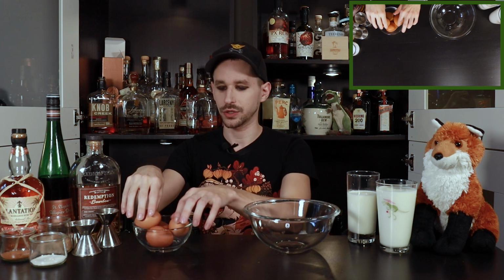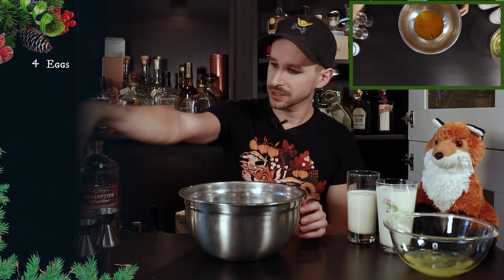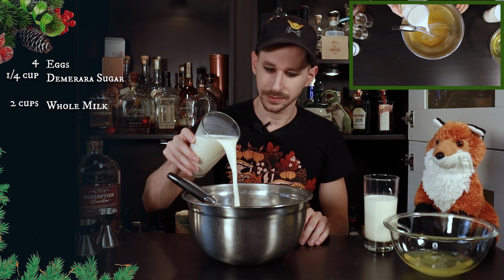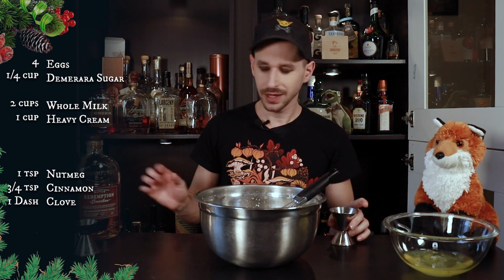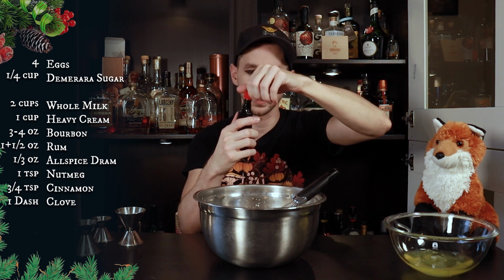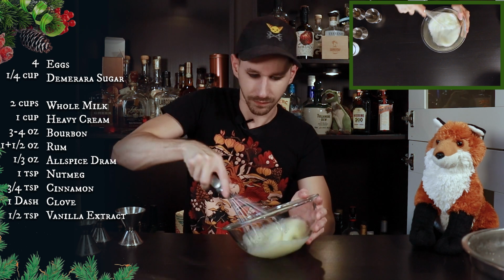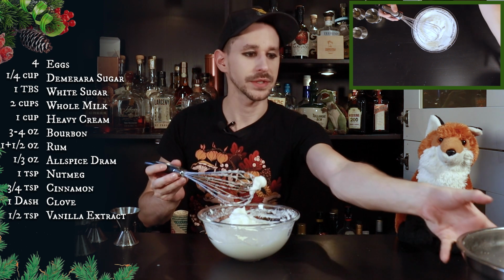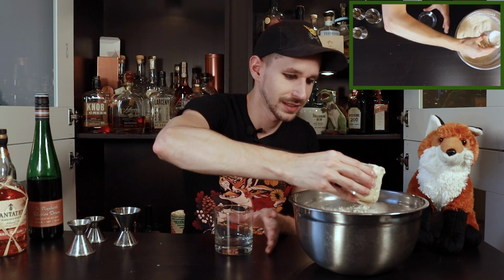Making My Own Eggnog - Drinkosaurus 26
In this episode: Matt makes eggnog. In typical Drinkosaurus style, he updates a classic recipe.

Have you ever made homemade eggnog? Matt hadn't, so he gave it a try and it came out way better than he expected. He's going to share his method and recipe with you if you crave an eggnog that's not too sweet and just the right about of boozy.

Eggnog (Ingredients)
4 Eggs
1/4 Cup + 1 Tbs Sugar
2 Cups Whole Milk
1 Cup Heavy Cream

1 tsp Nutmeg
3/4 tsp Cinnamon
1 Dash Clove
1/2 tsp Vanilla Extract

3-4oz Bourbon
1-1 1/2oz Rum
1/3 oz Allspice Dram

Eggnog Directions

1. In a large bowl whisk together egg yolks and 1/4 cup of sugar until fluffy and blended. Add milk, cream, and spices and whisk again until mixed. Finally, add alcohol and further mix.

2. In a separate bowl whisk egg whites to soft peaks and then add 1tbs of white sugar. Continue whisking to stiff peaks.

3. Add egg whites to egg yolk bowl and fold together until incorporated. Chill and serve.

Filmed and Edited by Jen Jacobs

0:00 Introduction
1:02 Eggnog History
2:07 Goal for this Eggnog
3:52 Separating the Eggs
5:38 Egg Yolk Component
8:45 Alcohol Component
11:07 Egg White Component
13:38 Combining Components
15:07 SGOOD
16:20 Tasting the Eggnog
18:53 Outro
20:27 Matt Being Matt